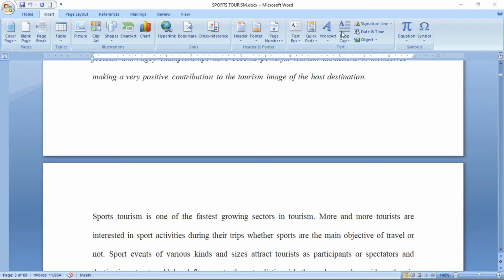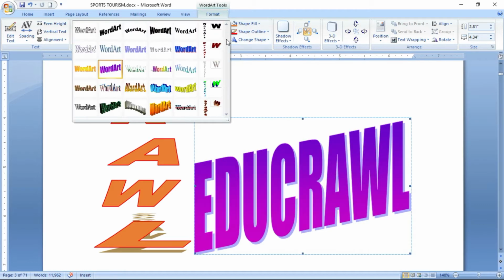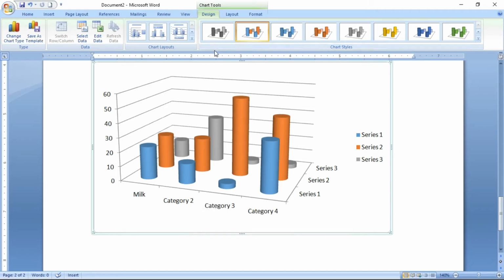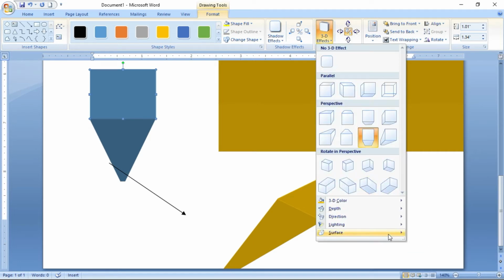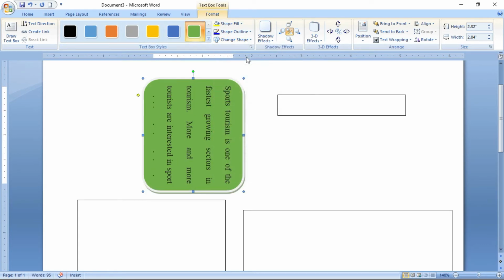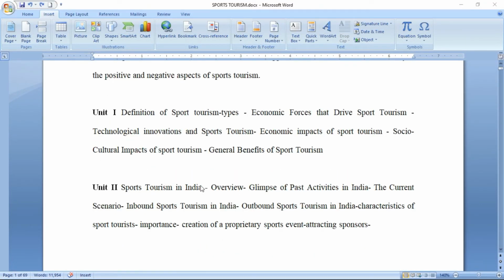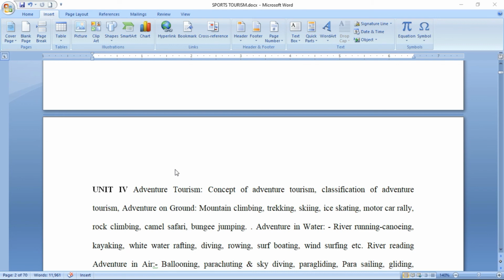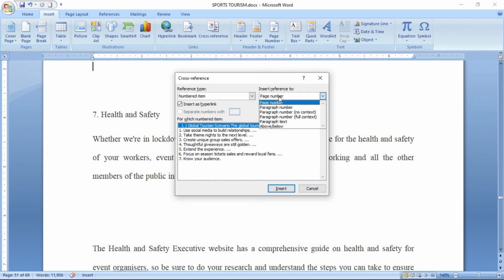INSERT OPTIONS | Drop Cap | Smart Art | Chart | Clip Art | Shapes | Hyperlink | BookMark | Equation